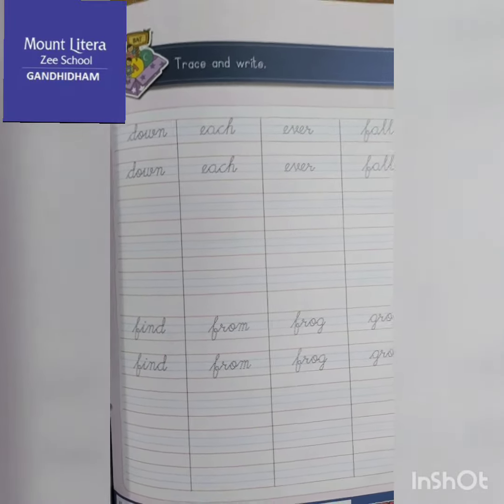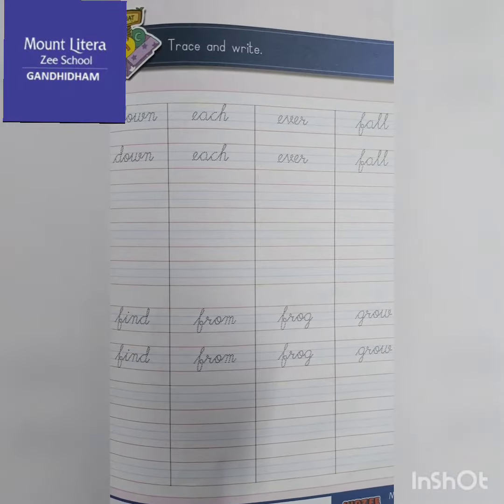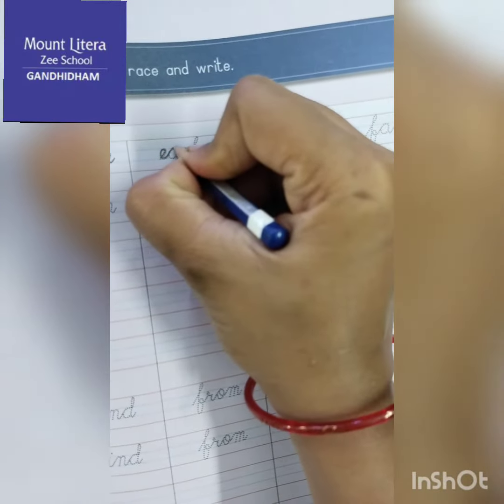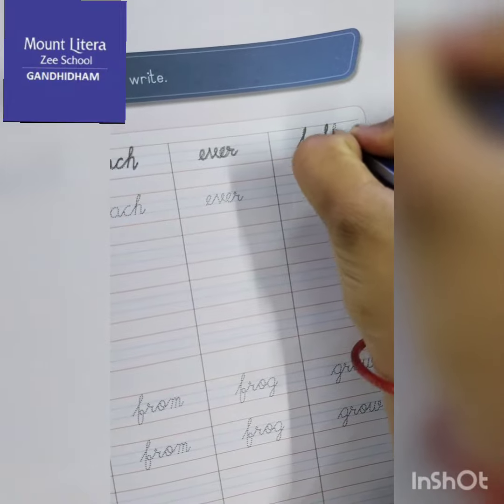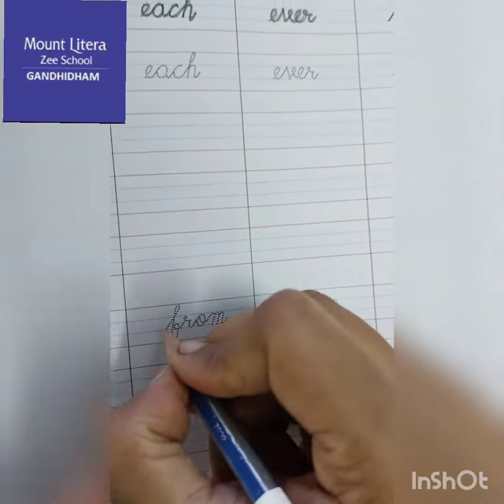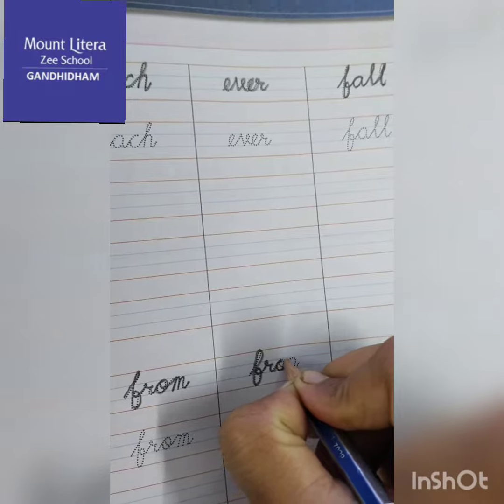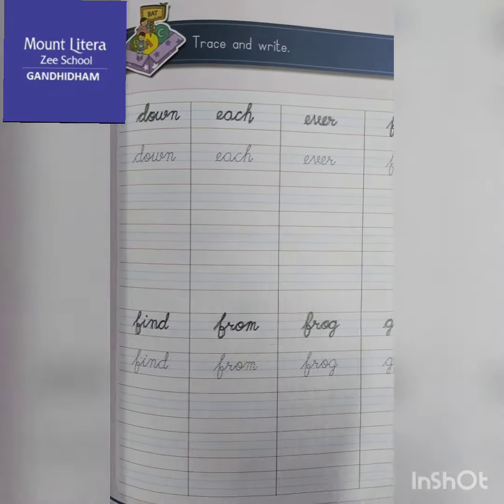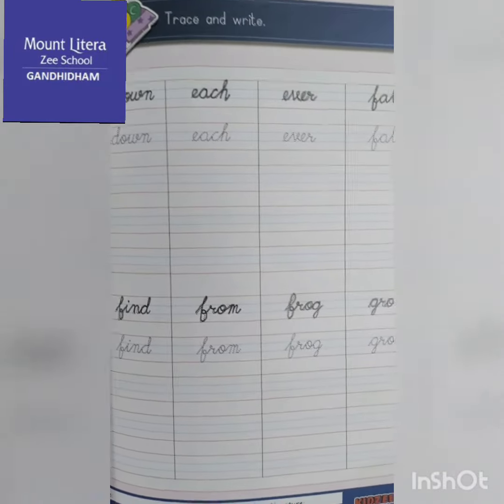Language time - Trace and write